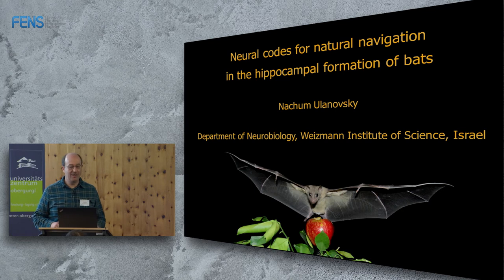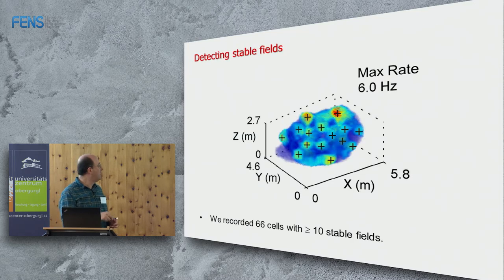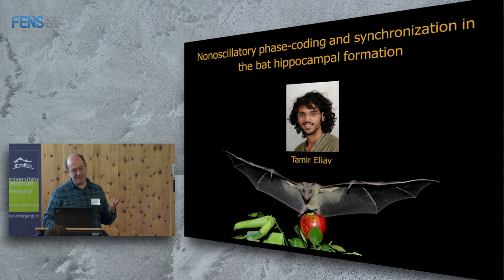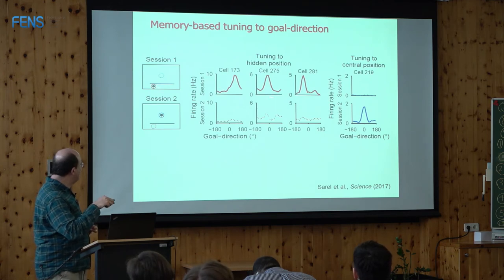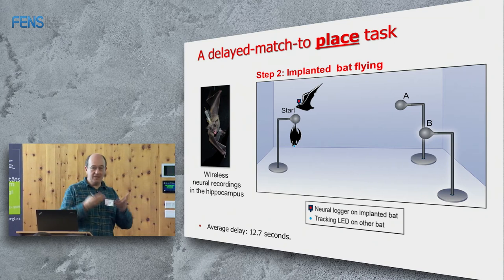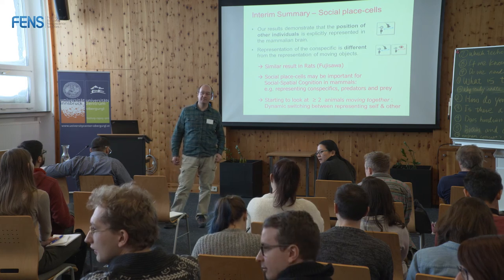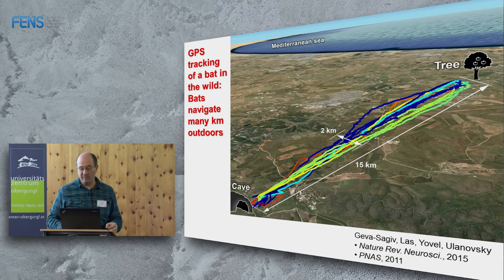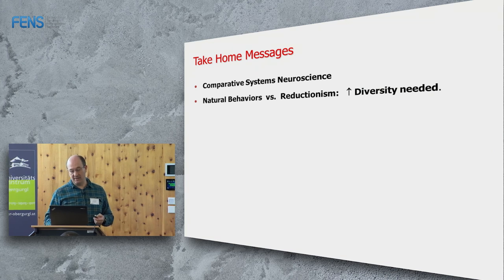Nachum Ulanovsky on Neural codes for natural navigation in the hippocampal formation of bats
Prof. Nachum Ulanovsky (Weizmann Institute of Sciences, Israel) on "Neural codes for natural navigation in the hippocampal formation of bats" at the FENS Hertie Winter School 2018 on Neural control of instinctive and innate behaviour, 6-12 January 2019 in Obergurgl, Austria.